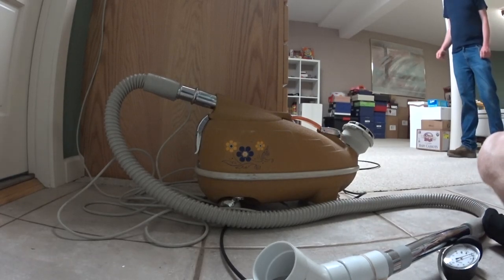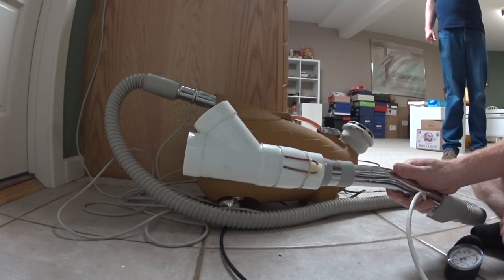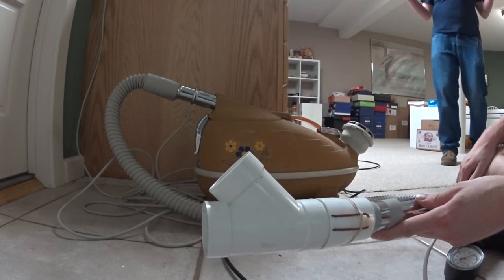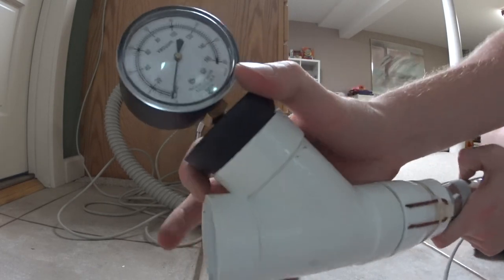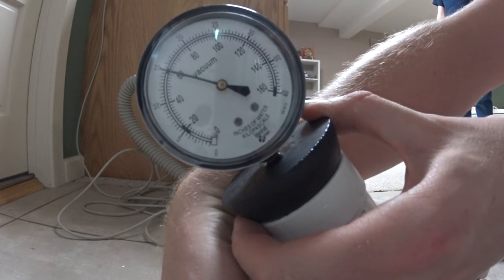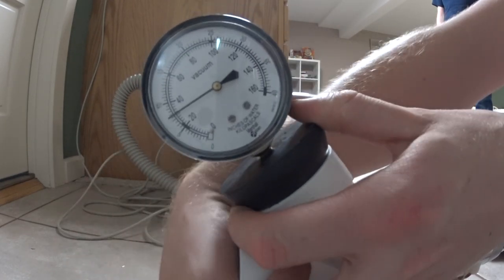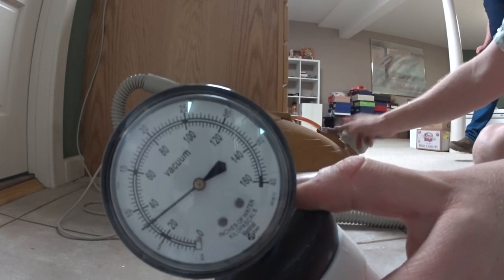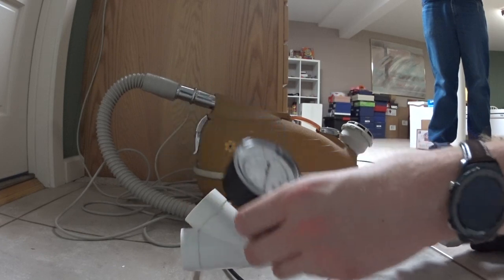1970s Compact Electra C9 Canister Vacuum Cleaner Working Water lift Test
I test my
1970s Compact Electra C9 Canister Vacuum Cleaner with a Working Water lift Gage . This is not some bogus CFM  test .

1970s Compact Electra C9 Canister Vacuum Cleaner Working Water lift Test